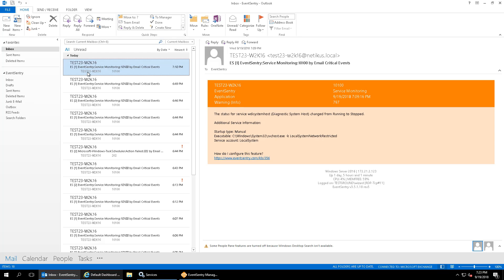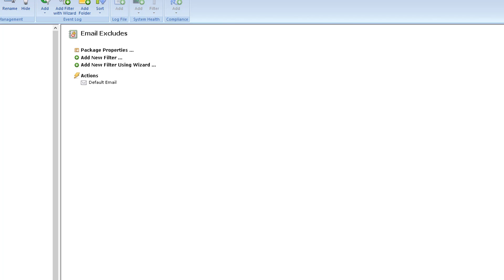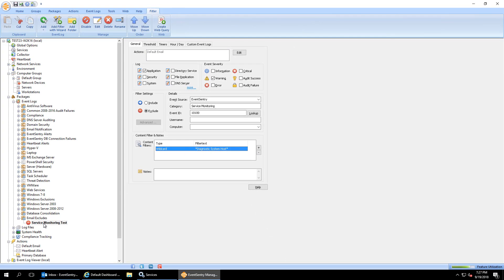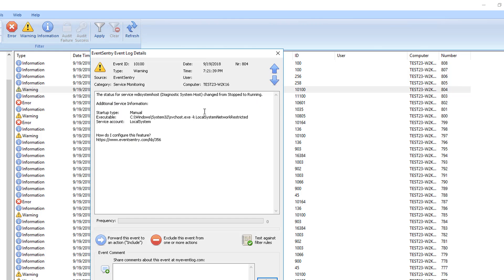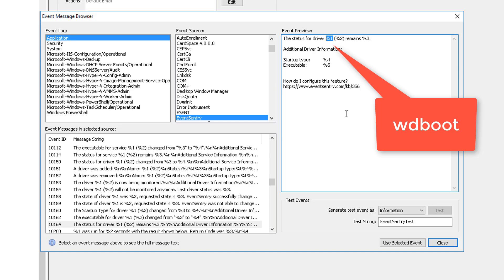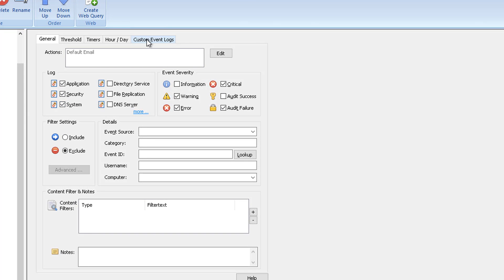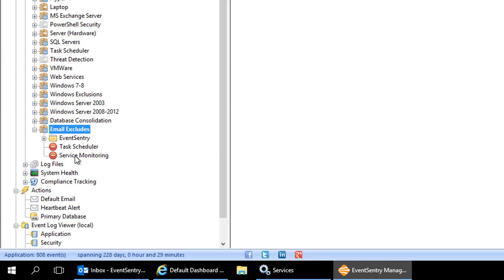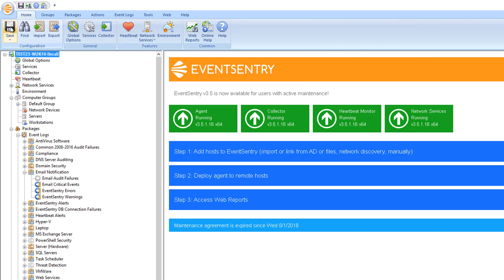How to exclude alerts with EventSentry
Explains how to exclude email alerts in EventSentry using Outlook, the built-in event viewer, or manually.